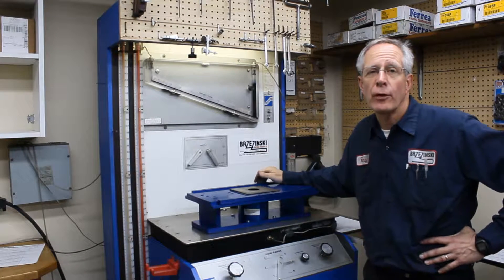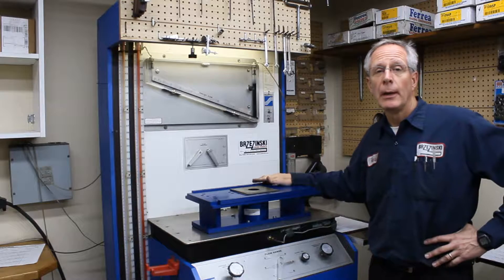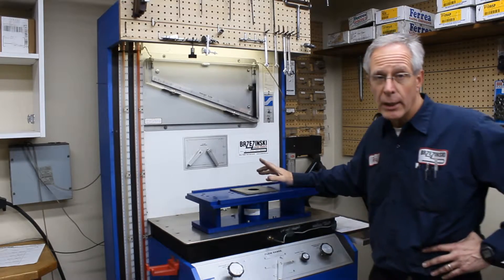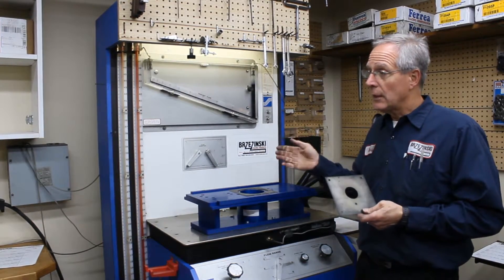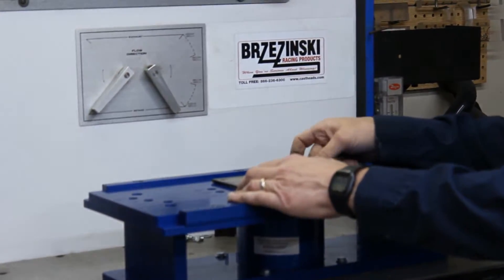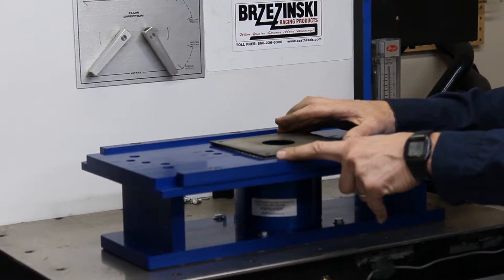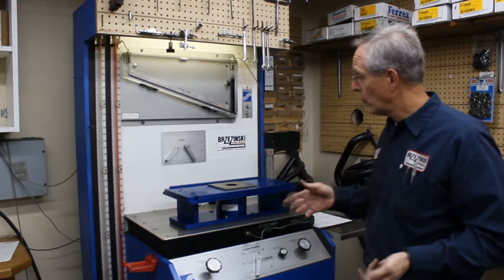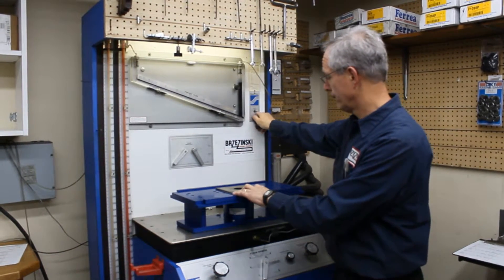Qualify the Flow Bench - Part 6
Part 6 in our video series.

Here we show you how to qualify your machine. This is something that should be done before you start flow testing every time.